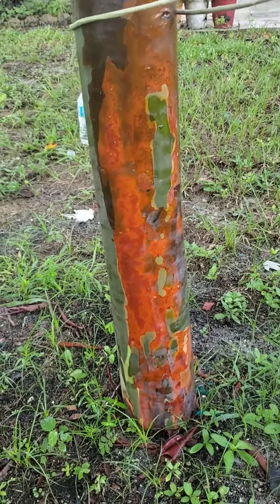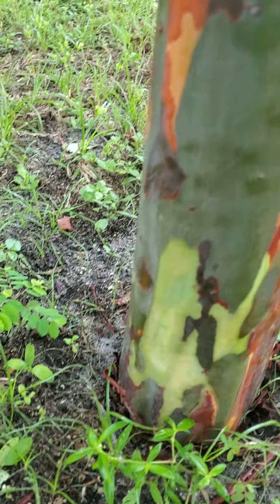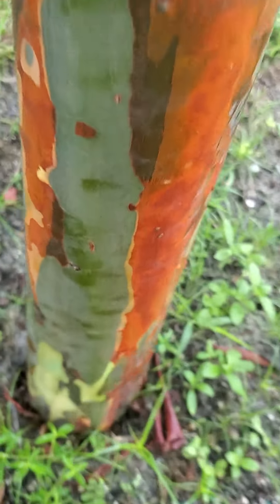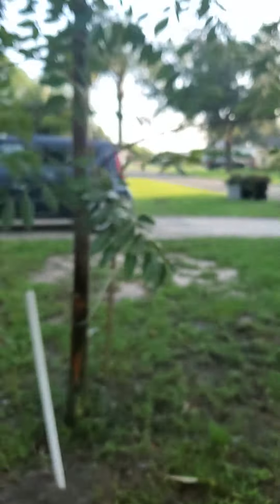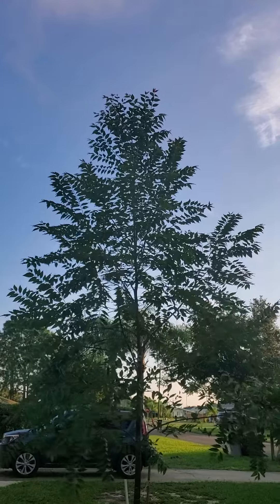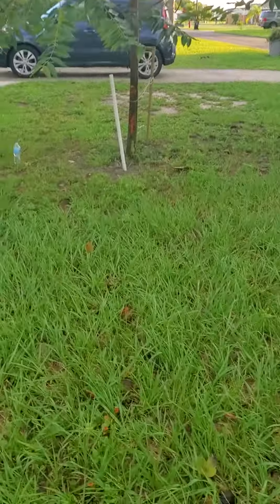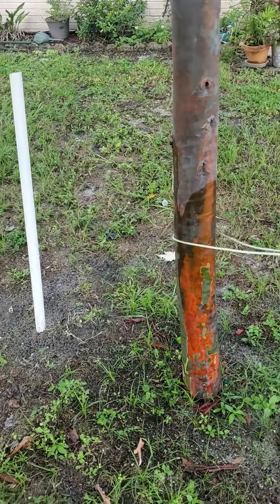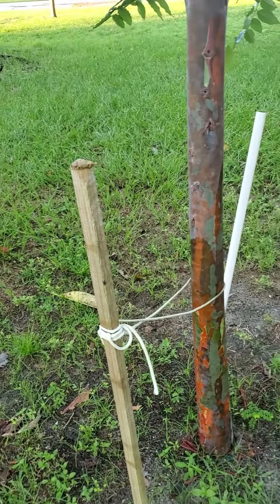rainbow eucalyptus update